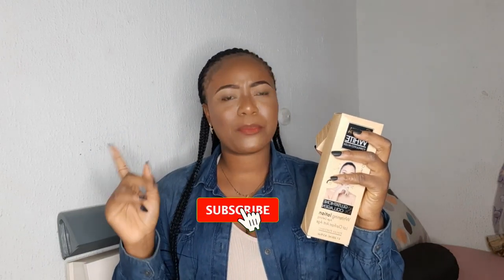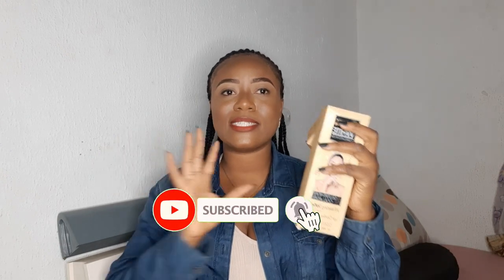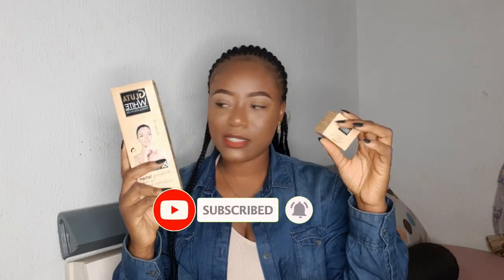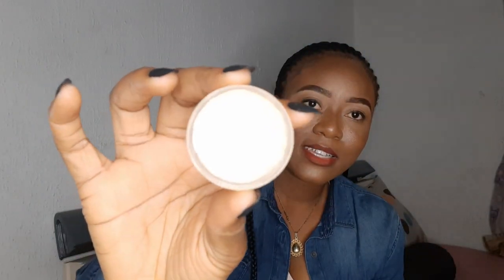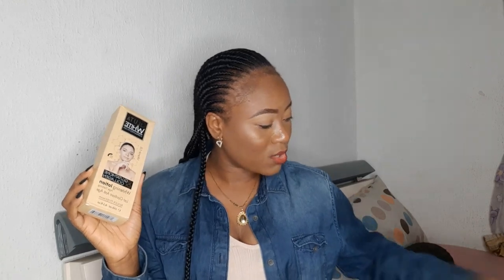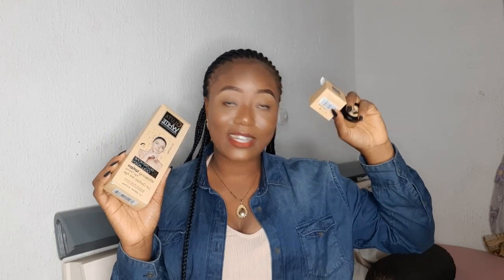GLUTA WHITE GLUTATHIONE WHITENING LOTION & GLUTATHIONE WHITENING FACE CREAM REVIEW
to purchase my Ebook link to Human Hair Business E-book To Start Making Money